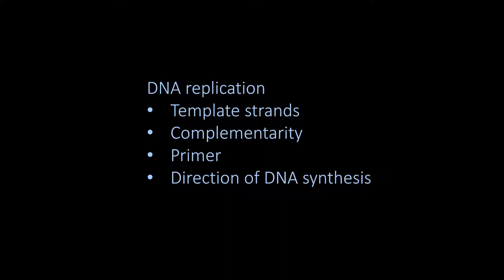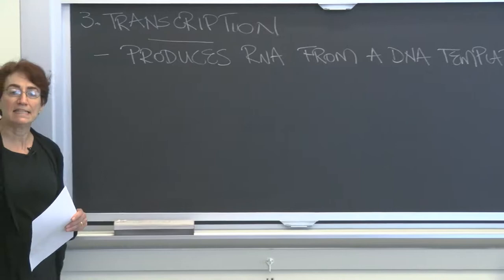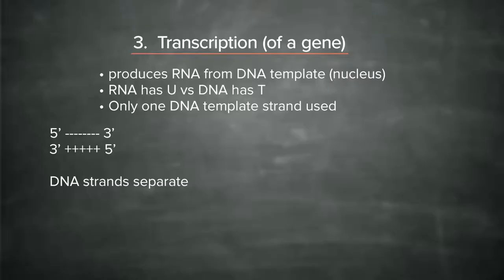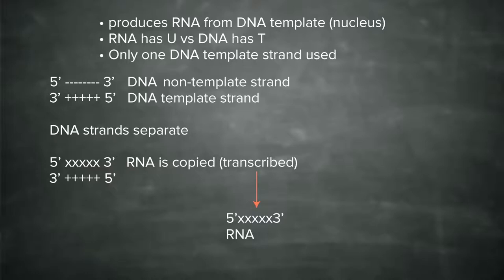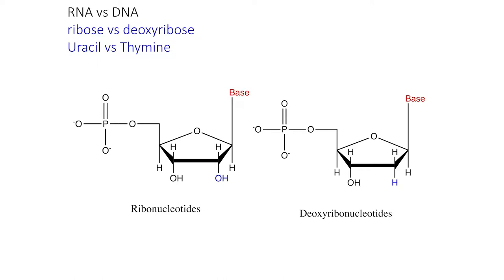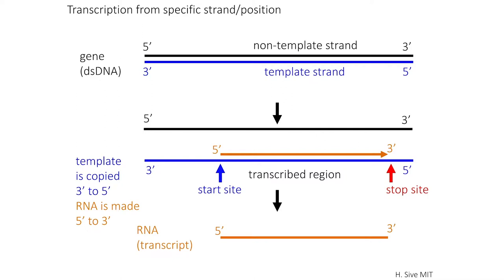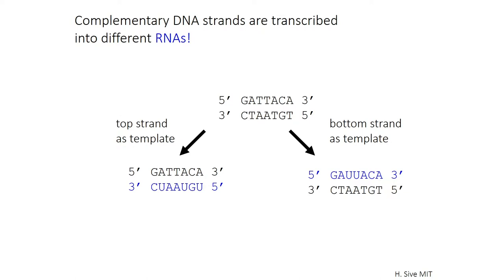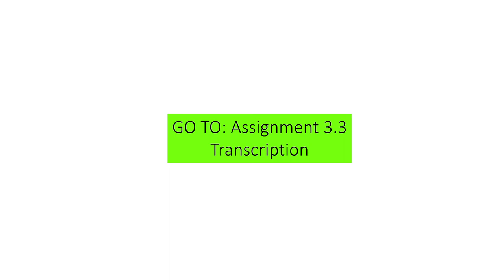Lecture 3.3: Information Transfer in Biology — Transcription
This is the third  video on the topic Information Transfer in Biology and focuses on Transcription.